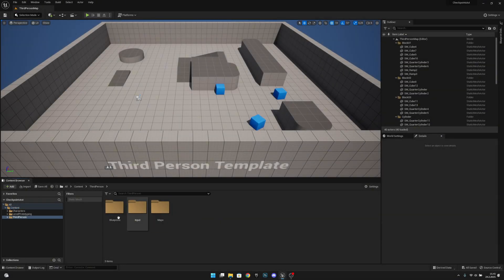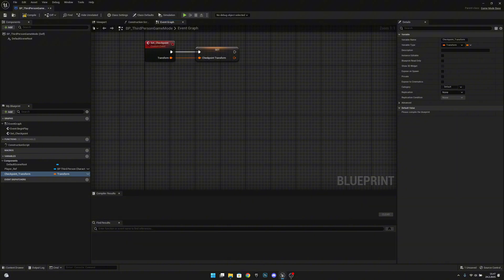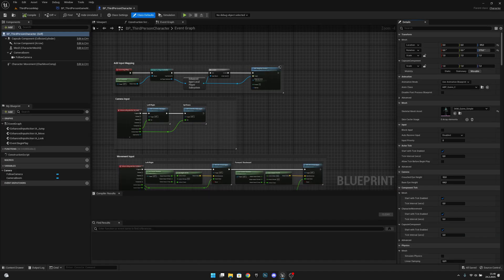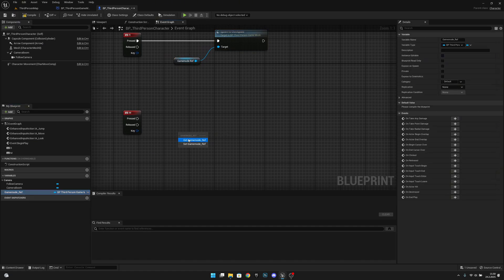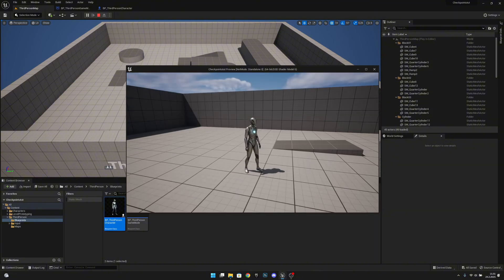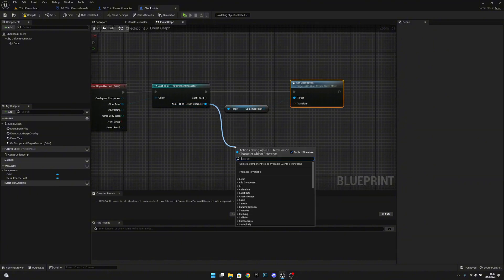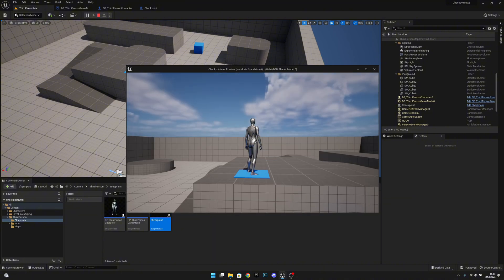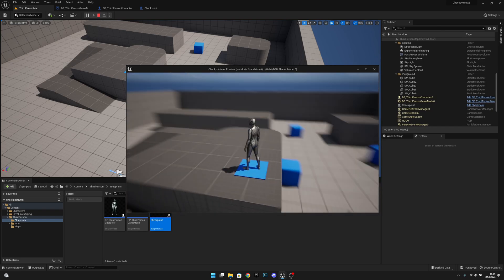How to Create a Checkpoint System in Unreal Engine 5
In this video i will show you how to create a simple checkpoint sytem in unreal engine 5! Hope You Enjoy!